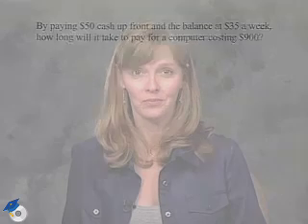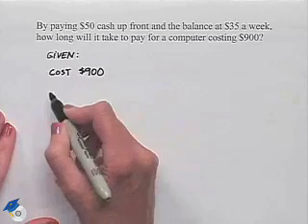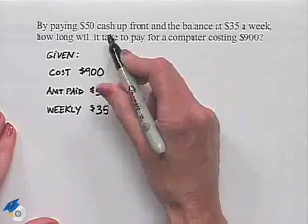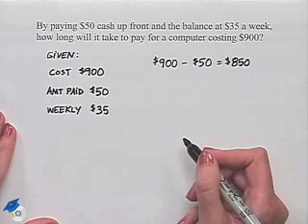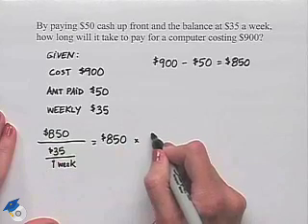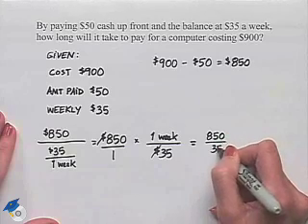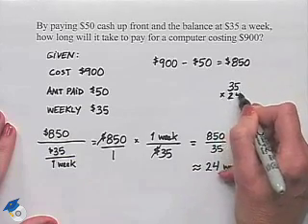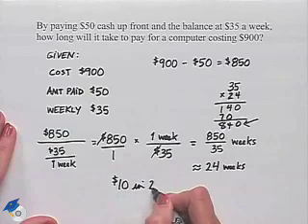Blitzer Thinking Mathematically Ch 1 Ex 19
A professor demonstrates solving a word problem about paying off bills.